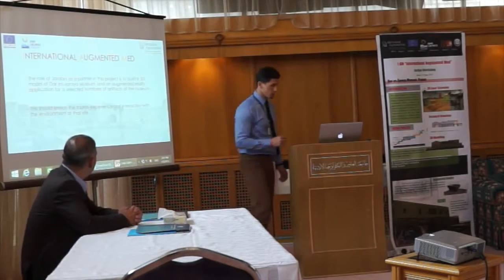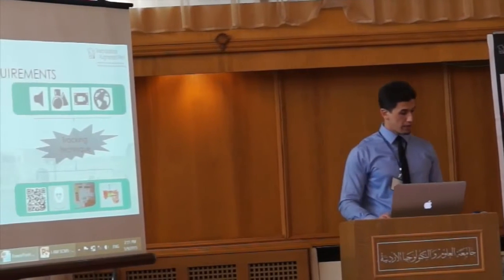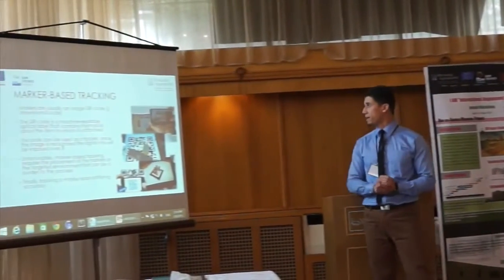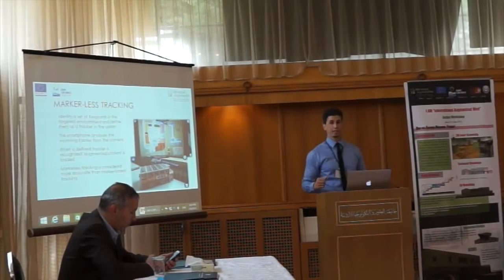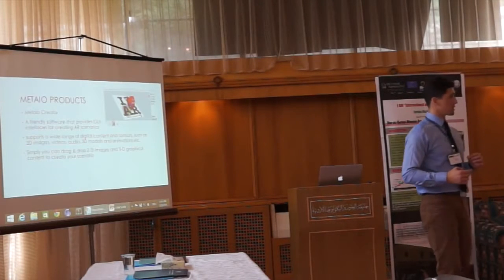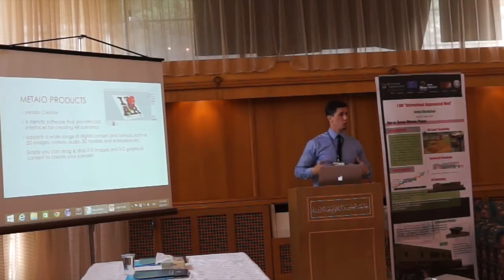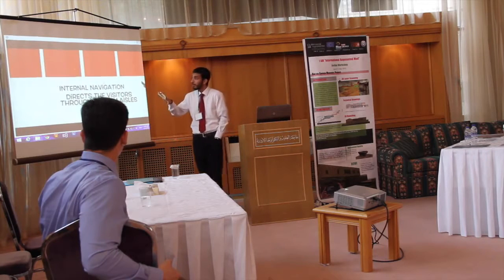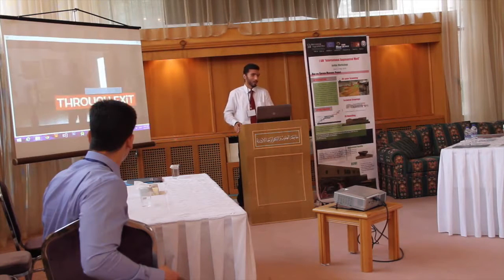Jordan workshop 9-11May 2015, Augmented Reality Development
Presentation by Dr. Mostafa Ali, Jordan University of Science and Technology.